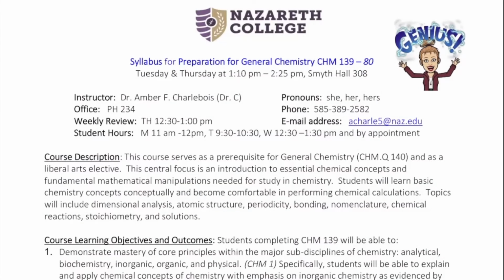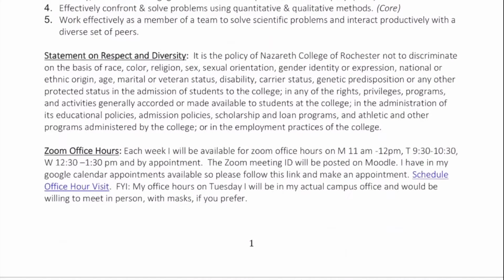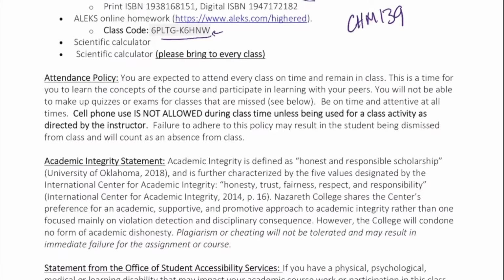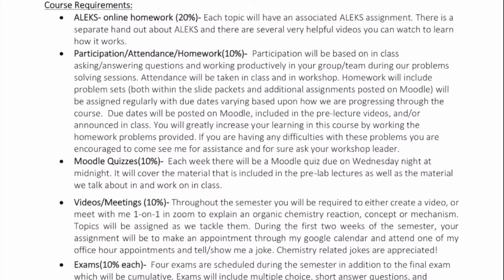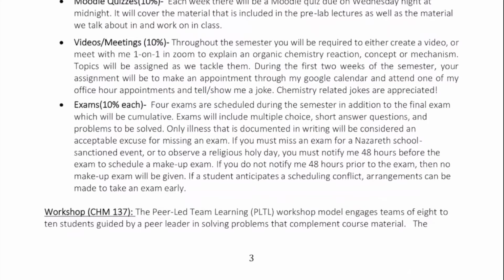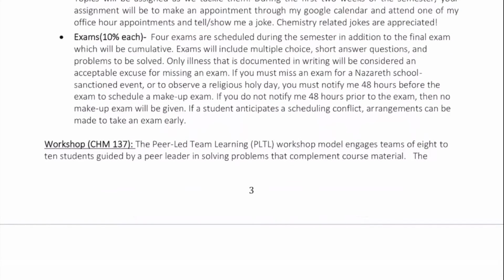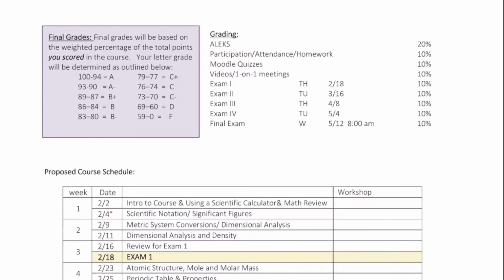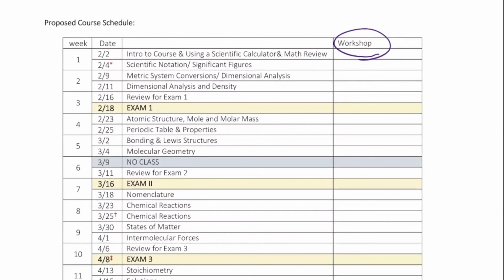Welcome CHM 139 S 21